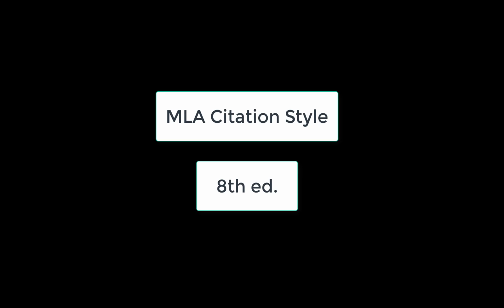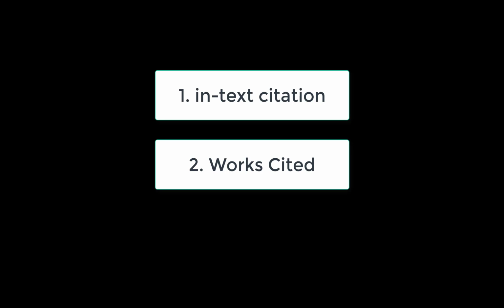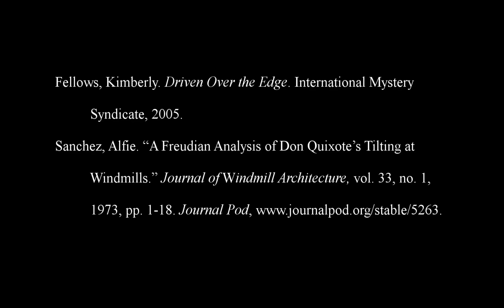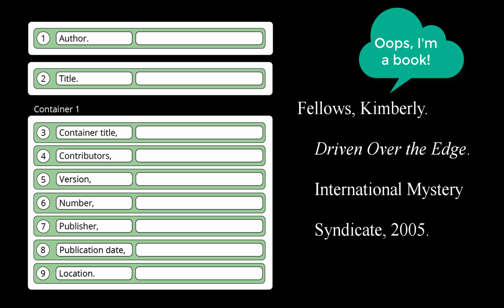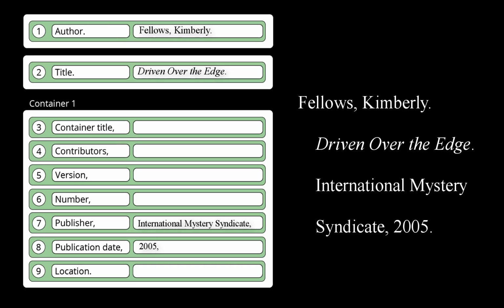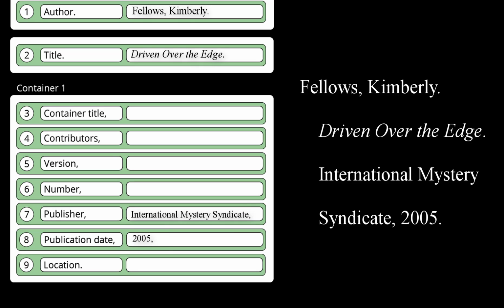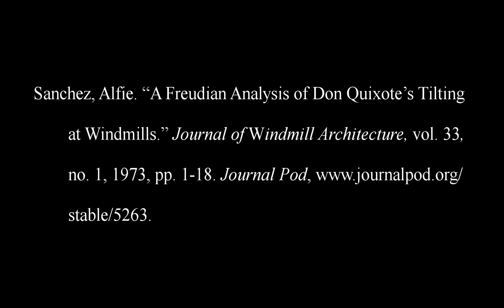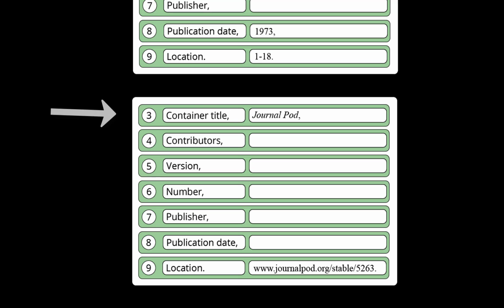Introduction to the MLA Citation Style (8th ed.)